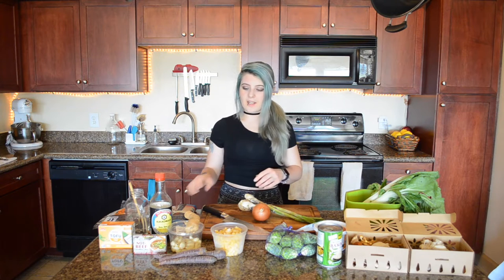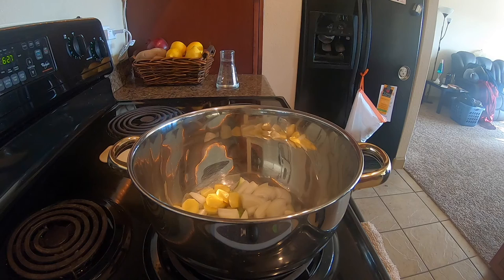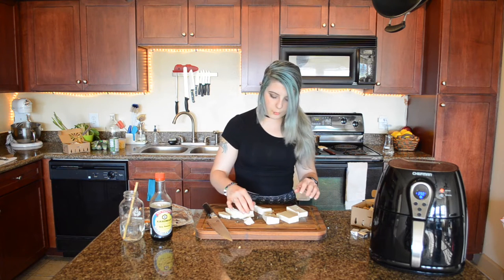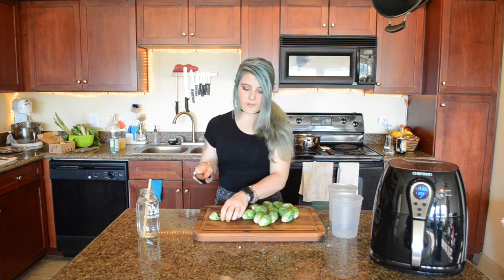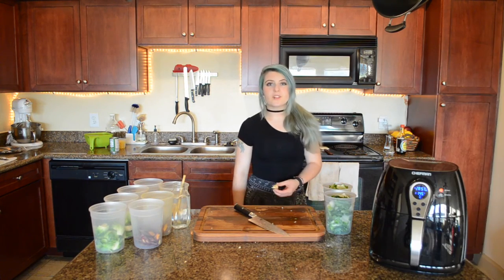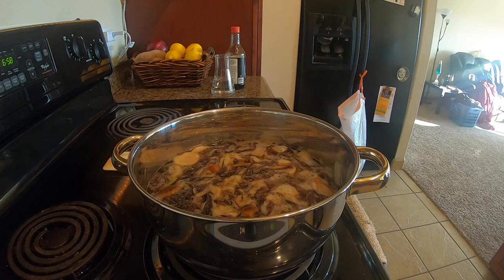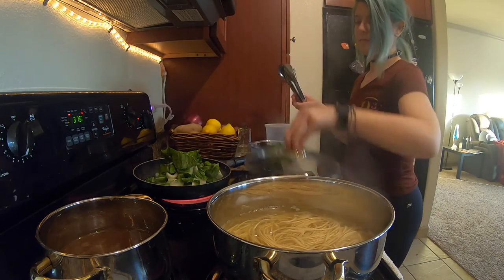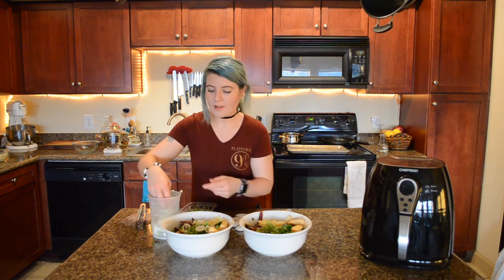Meal Prep Monday | Ramen and chat with me | Food and our Mood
This week I teach you how to make the best at home, vegan ramen and we chat about how the food we eat can affect our mood. Eating healthy can not only boost your immune system but can also boost your mood. The latter being very important right now with so much stress and uncertainty. Stress lowers your immune system and it becomes a whole cycle. Make yourself feel better with some homemade healthy and comforting ramen.